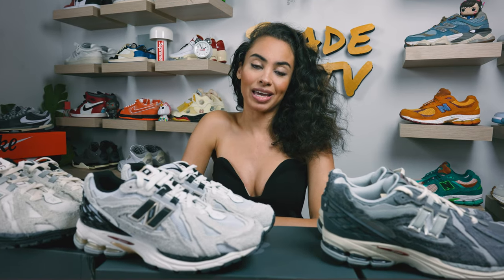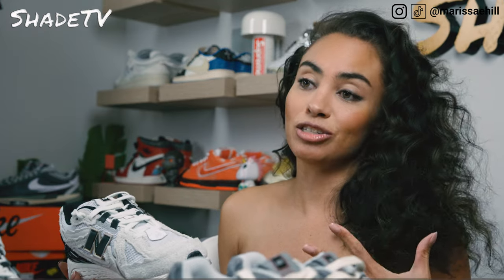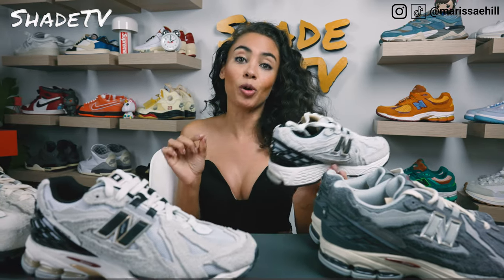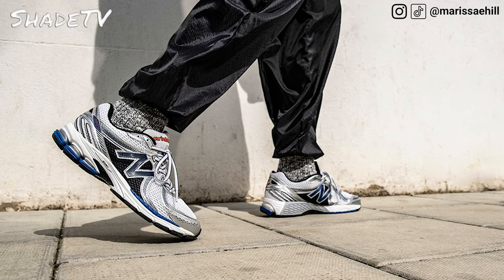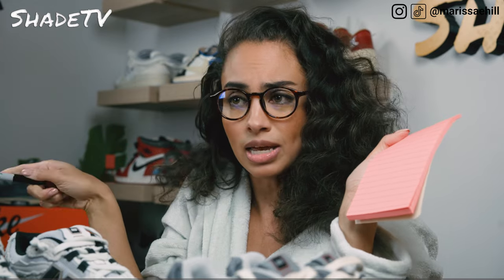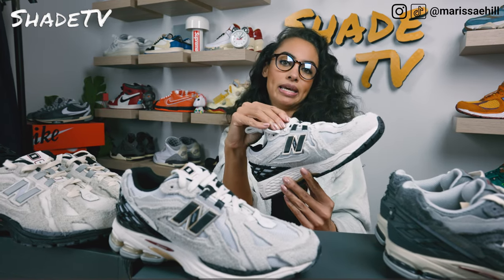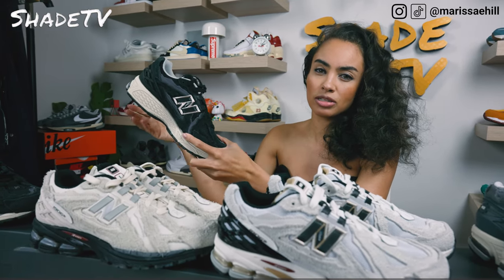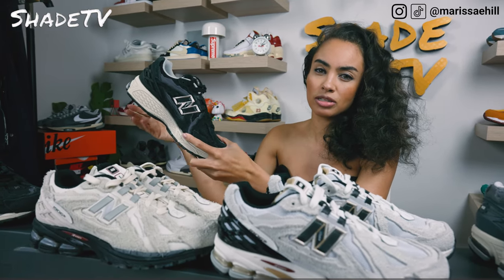THE COMPLETE NEW BALANCE 1906D PROTECTION PACK: Review, How to Style (GRWM), Giveaway Update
THE COMPLETE NEW BALANCE 1906D PROTECTION PACK: On Foot Review and How to Style (GRWM).  See an in-depth review and get ready with me styling guide for ALL four of the 1906D (tagged 1906R on the box) Protection Pack (Refined Future) colorways: Black, Turtledove, Harbor Grey and Reflection.

0:00 Intro
1:50 Overview and Detail of the New Balance 1906D/1906R Protection Pack
5:35 SHADE SCHOOL: New Balance 1906D / 190R Technology
7:40 Breaking down all of the colors for the 1906D / 1906R Releases
10:00 New Balance 1906D / 1906R Up Close Details
11:04 Sizing and Fit for the New Balance 1906D / 1906R Protection Pack
11:21 GRWM: How to Style the New Balance 1906D / 1906R Protection Pack
15:04 Lookbook and Outfits for the New Balance 1906R Protection Pack
17:06 Current Resale on the New Balance 1906R Protection Pack
17:40 Monthly Giveaway Leaderboard Update

SHADE STUDIOS
c/o Marissa Hill
82 Nassau Street No 120